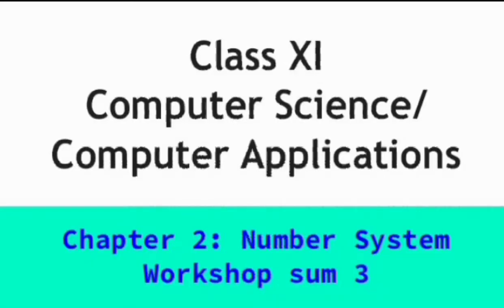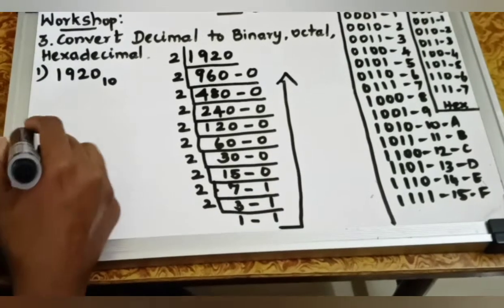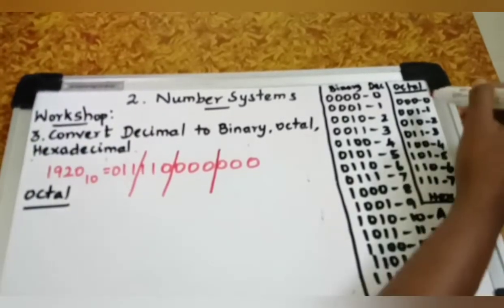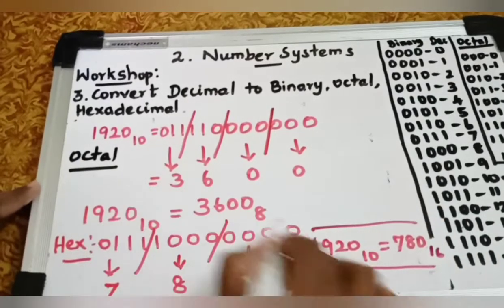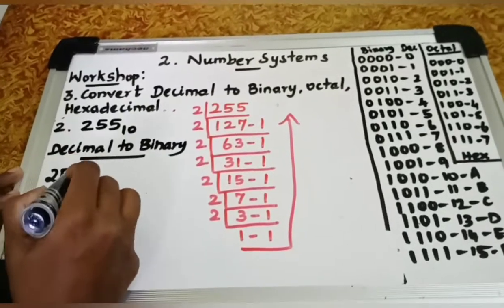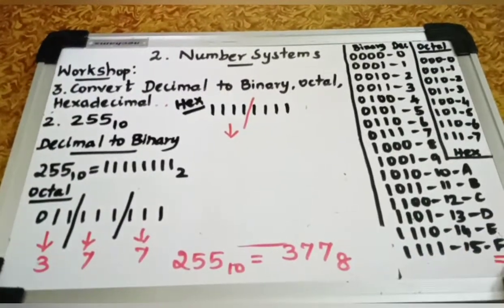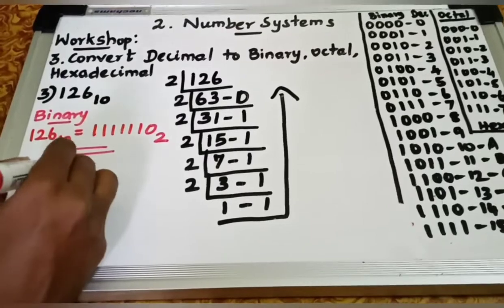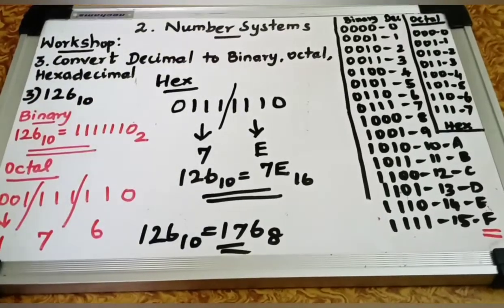11thComputerScience/11thComputerApplications Chapter 2- Number Systems (Part 3) Workshop sum 3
Based on Tamilnadu State board New Syllabus 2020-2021